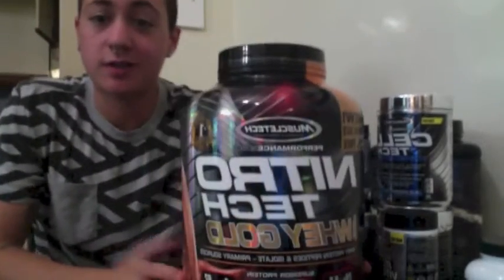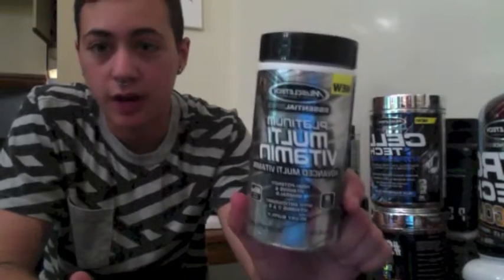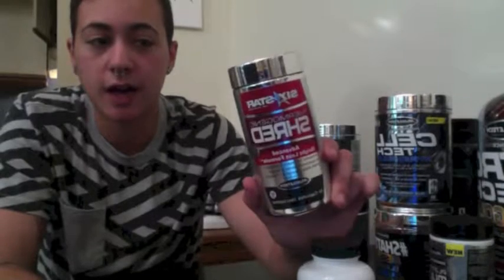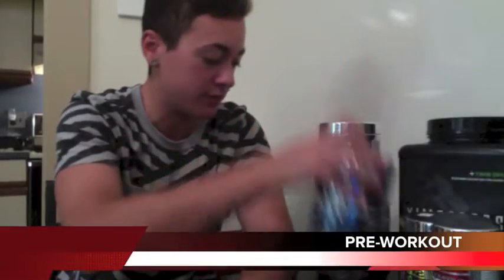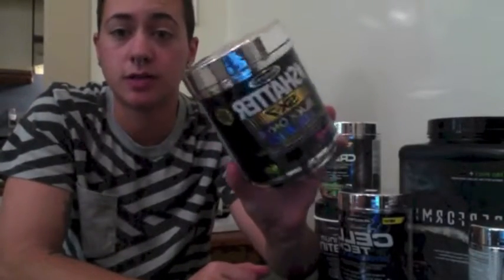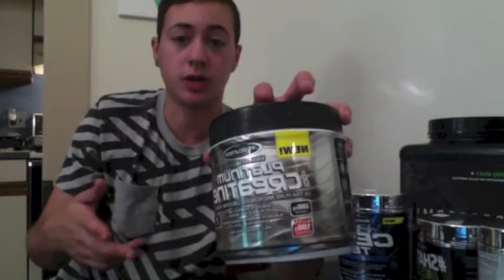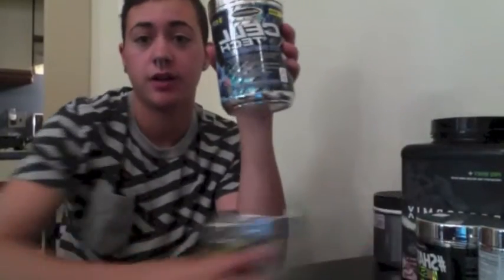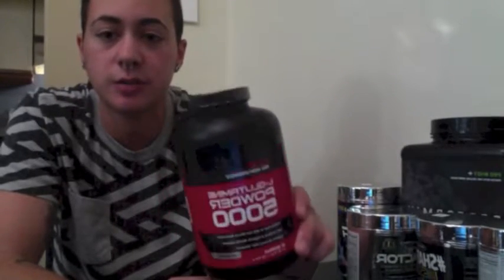Supplements 101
The basics of using supplements safely to enhance your exercise results -- in this video I discuss protein powder, multivitamins, preworkout, creatine & postworkouts, and glutamine supplements.